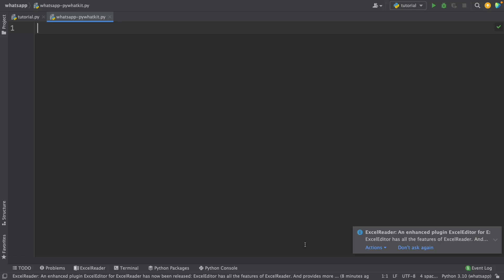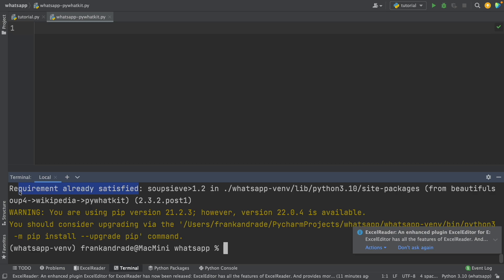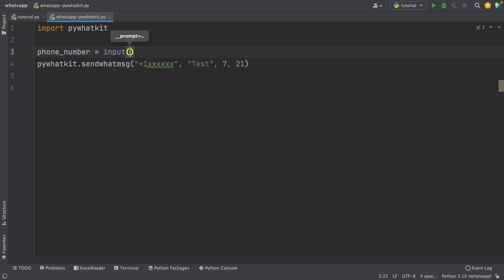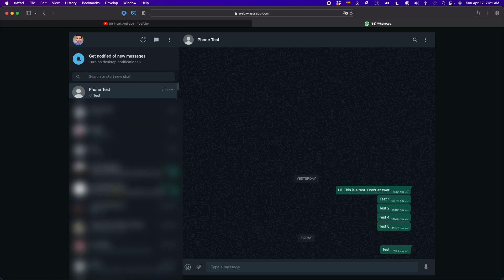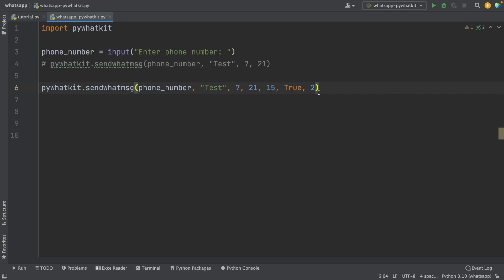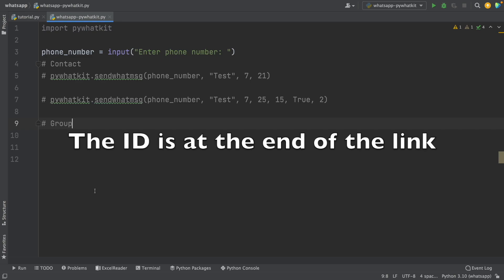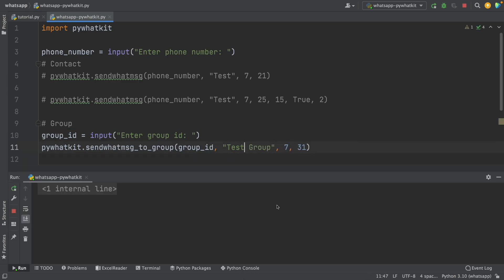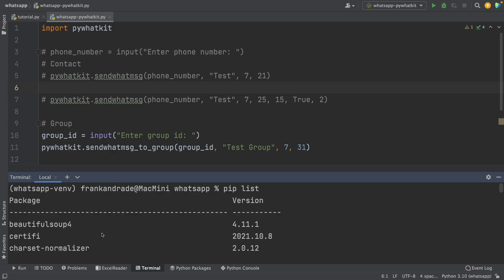Automate WhatsApp Messages with Python in 3 Steps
In this video, I'll show you how to easily automate WhatsApp messages using the library pywhatkit in Python.

Content:
0:00 Intro
0:31 Step 1 - Install pywhatkit
1:32 Step 2 - Send a WhatsApp message to a contact
6:49 Step 3 - Send a WhatsApp message to a group